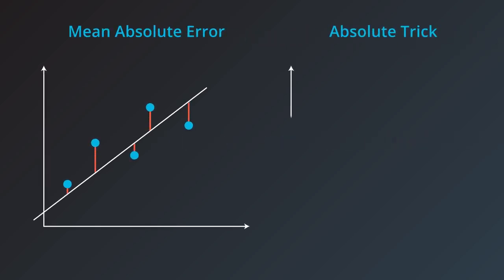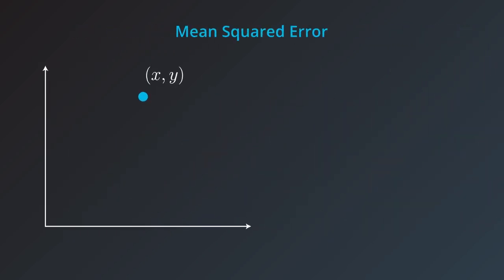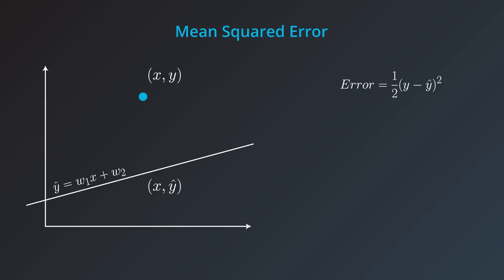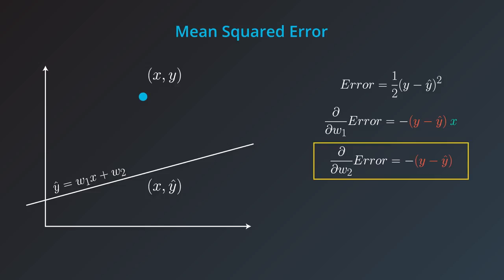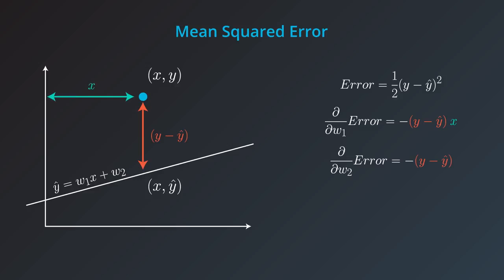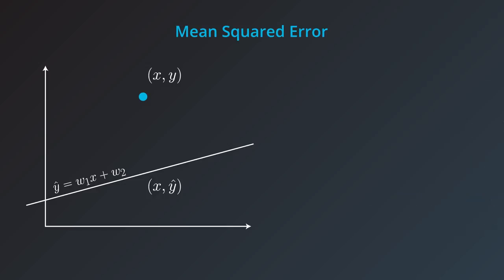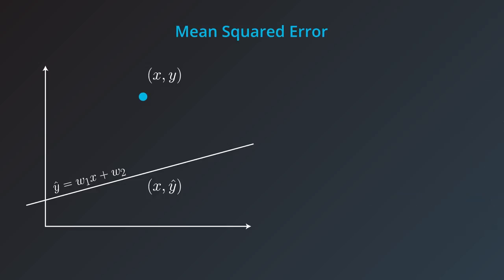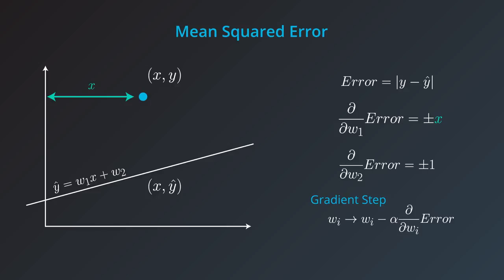39 Minimizing Error Functions